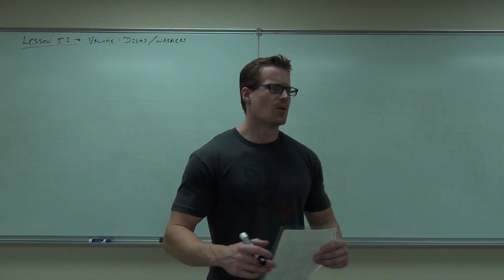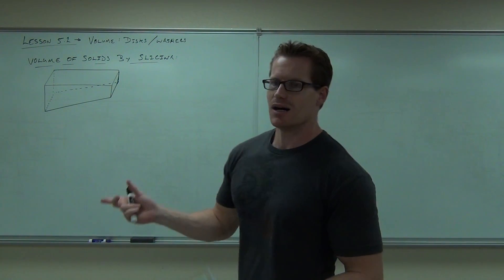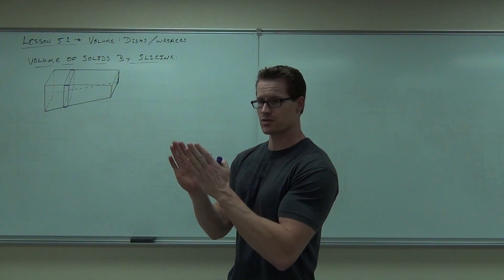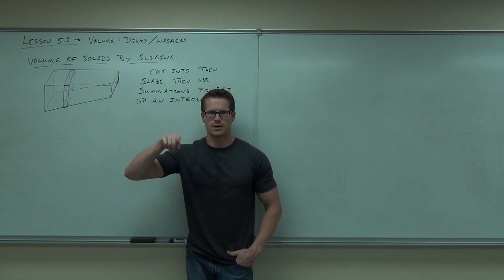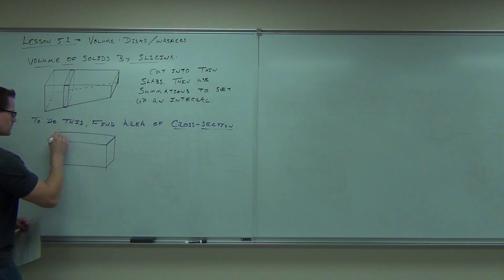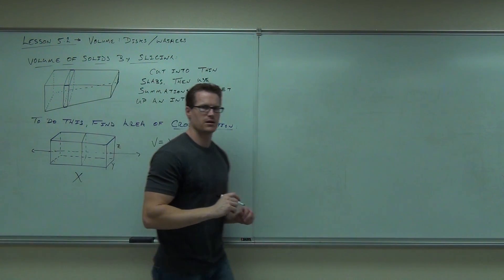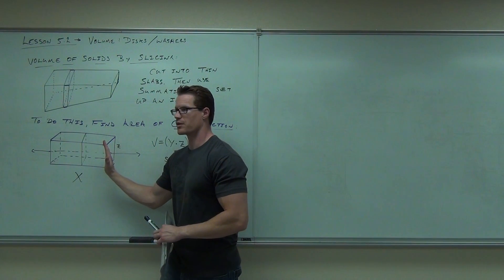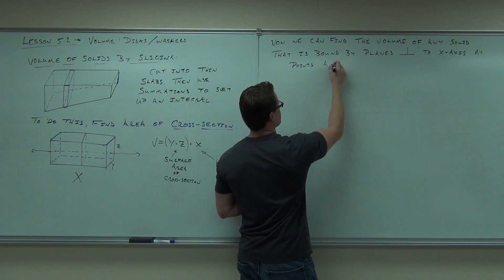Calculus 1 Lecture 5.2 Part 1